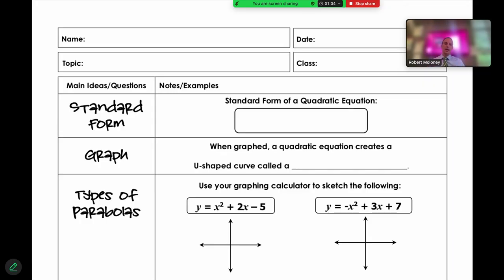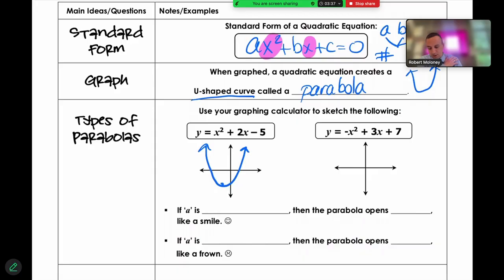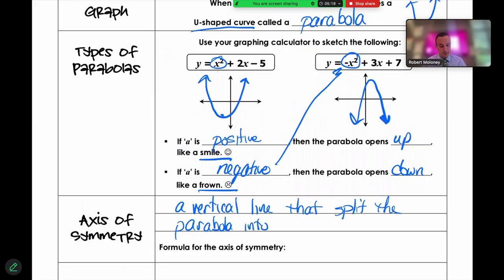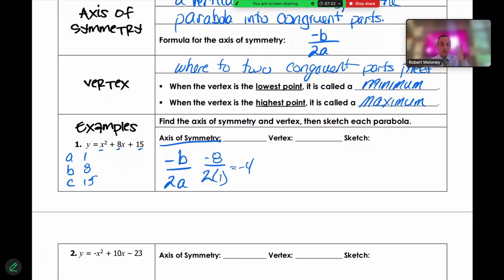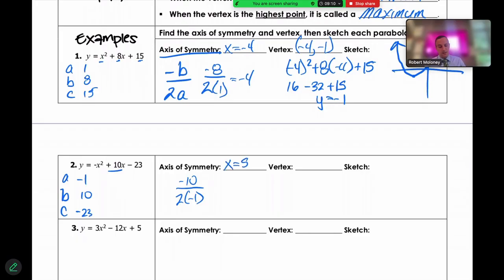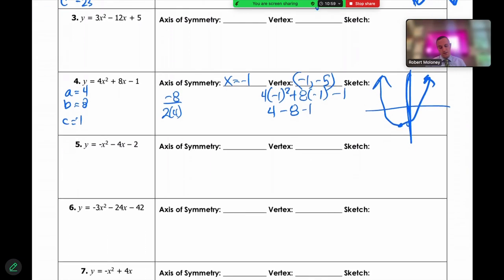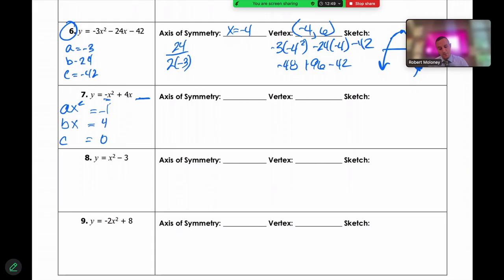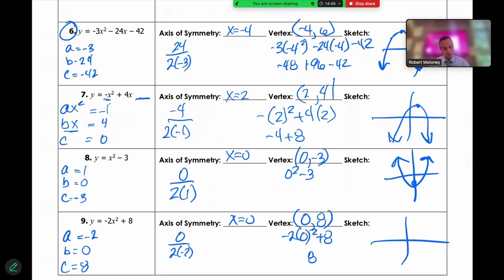Lesson 6: Intro to Quadratics